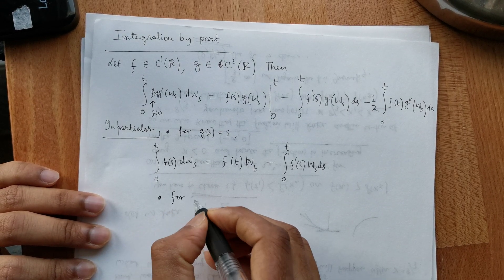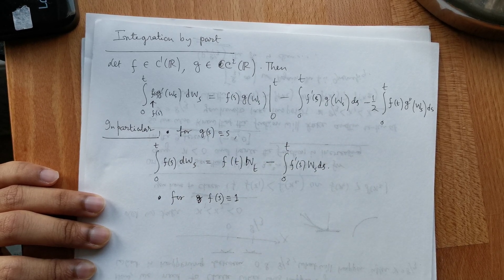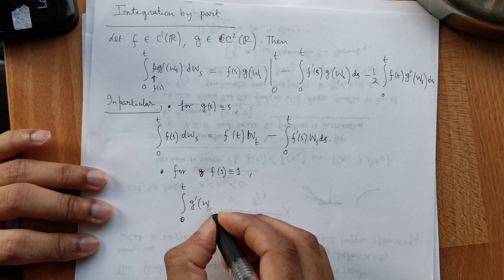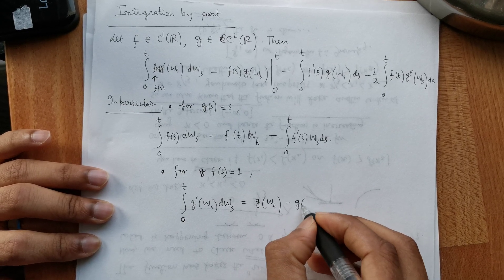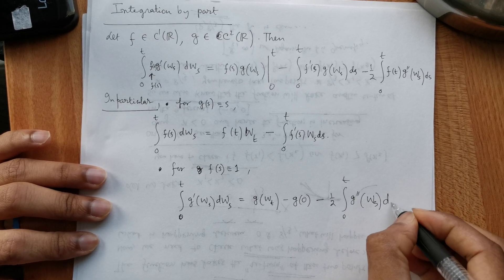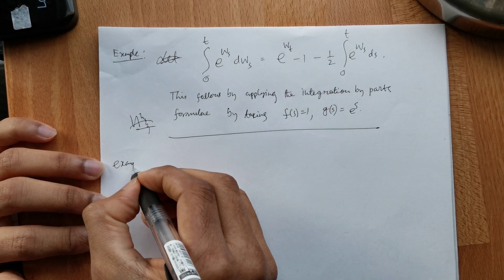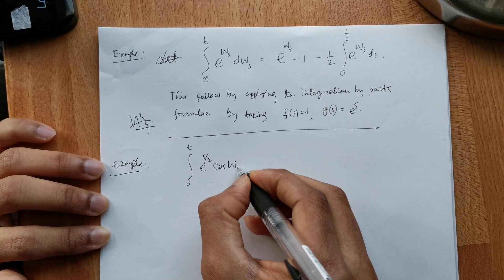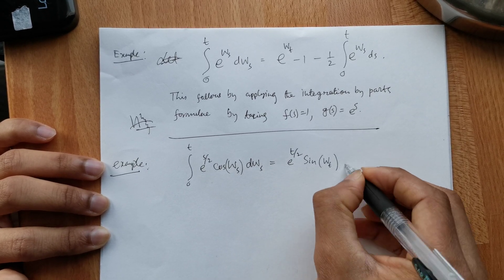📚 Stochastic Differential Equations Lecture 4 | Introduction to SDEs & Stochastic Calculus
📊 Understanding Stochastic Differential Equations (SDEs) | Lecture 4 📉

In this lecture, we introduce Stochastic Differential Equations (SDEs)—a crucial topic in stochastic calculus with widespread applications in finance, physics, biology, and engineering. Learn how randomness affects dynamical systems and why SDEs are essential for modeling stock prices, diffusion processes, and biological populations.

🌟 Topics Covered in This Lecture:
✅ Definition & intuition behind stochastic differential equations 🔍
✅ How the Wiener process (Brownian motion) influences SDEs 📈
✅ Ordinary Differential Equations (ODEs) vs. Stochastic Differential Equations (SDEs) ⚖️
✅ Key components: drift, diffusion, and stochastic noise 🌊
✅ Simple examples to illustrate SDEs in real-world applications 🌍

✔ Students & researchers in mathematics, finance, & physics 📖
✔ Anyone interested in stochastic processes & mathematical modeling 🧠
✔ Professionals in quantitative finance, engineering, & data science 💻

Stochastic differential equation lecture, Introduction to SDEs, What is a stochastic differential equation?, Stochastic calculus basics, Wiener process and SDEs, Drift and diffusion in SDEs, Mathematics of stochastic systems, Applications of SDEs in finance, Brownian motion and stochastic equations, SDEs for beginners, Stochastic processes tutorial, Ordinary vs stochastic differential equations, Modeling with stochastic differential equations, Stochastic differential equations in physics, Itô calculus tutorial, Quantitative finance modeling, Stochastic modeling for engineers, SDEs in biological systems, Stochastic integration explained, Applied mathematics of SDEs, Financial mathematics SDEs, Random processes and SDEs, Solving stochastic differential equations, Stochastic control theory, Stochastic processes in data science, SDEs in population dynamics